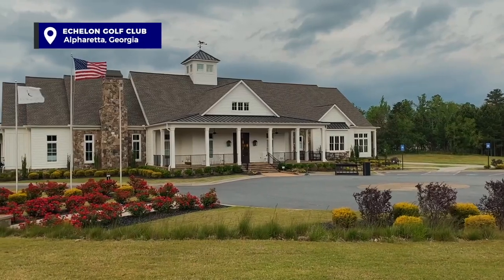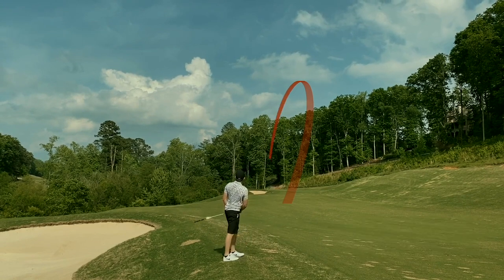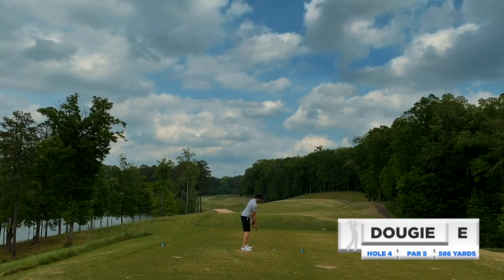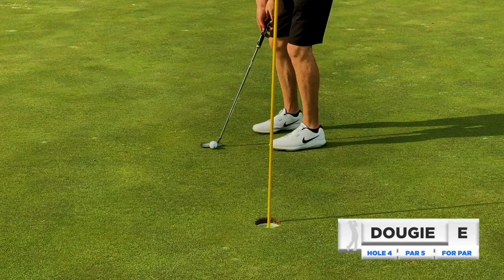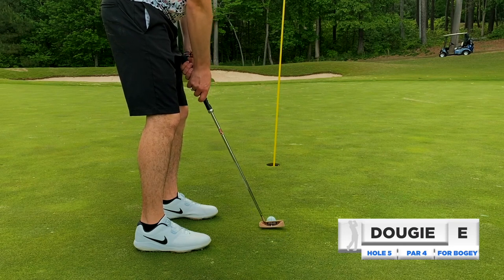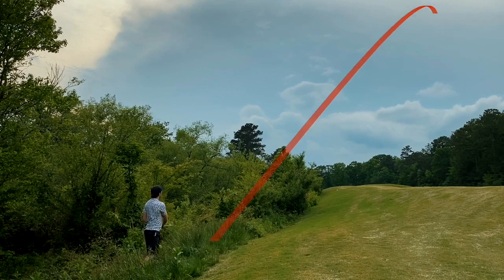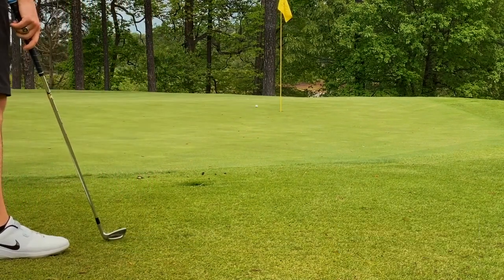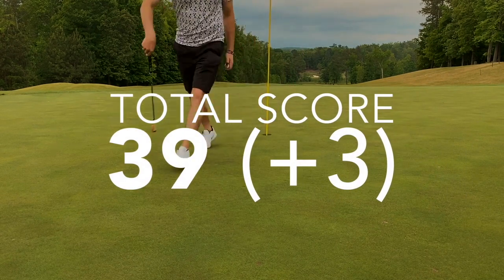Pure Golf | Echelon Golf Club | 9 Hole Course Vlog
Echelon Golf Club is a semi-private course just north of Atlanta in Alpharetta, Georgia that represents one of the top public access courses in the surrounding Atlanta area. The greens are always fast and true and the shot making required to navigate this course tests even the most precise golfers. There are a lot of forced carries and uneven lies due to the dramatic elevation changes. Although Echelon may not have been in peak condition when I visited, the course is always a blast to play and you always leave feeling beat up. Hope you enjoy another installment of pure golf.